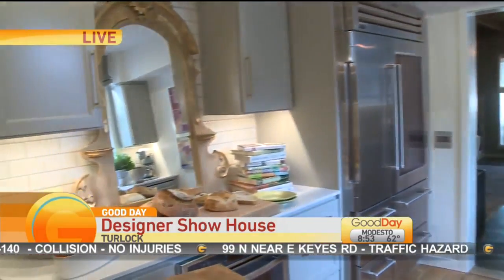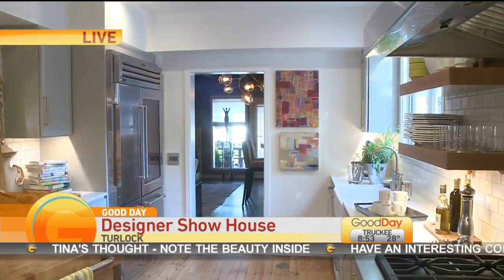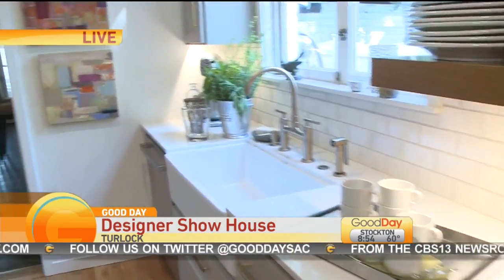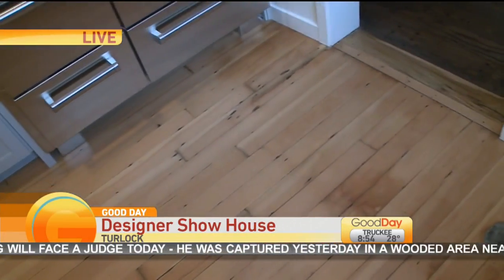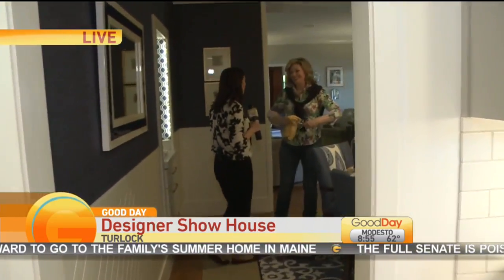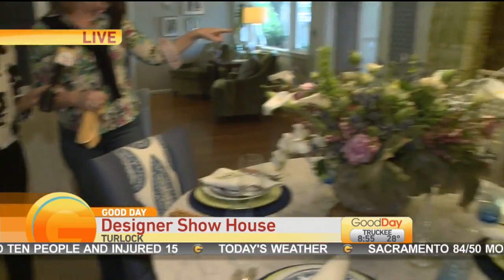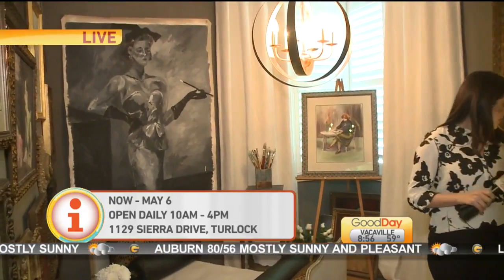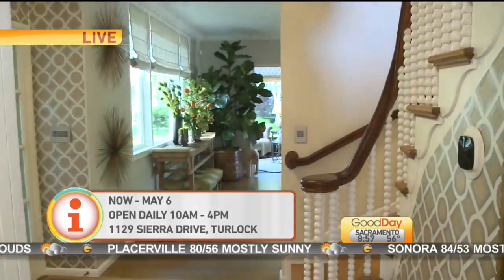Carnegie Arts Center Design Show House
Linda takes a look inside a classic home located on one of the most iconic streets in historic Turlock.